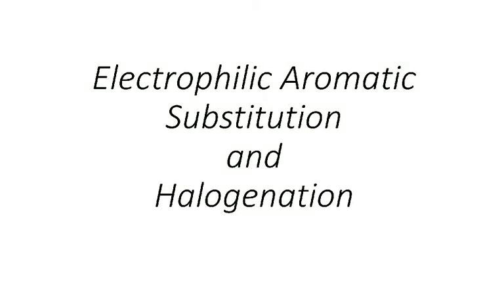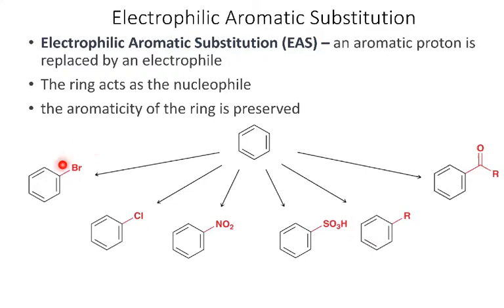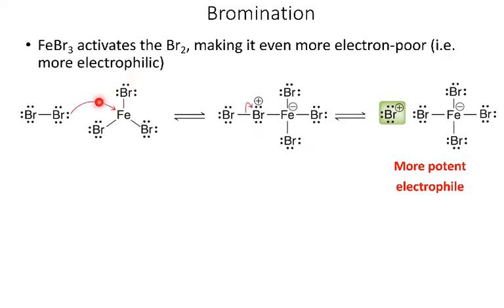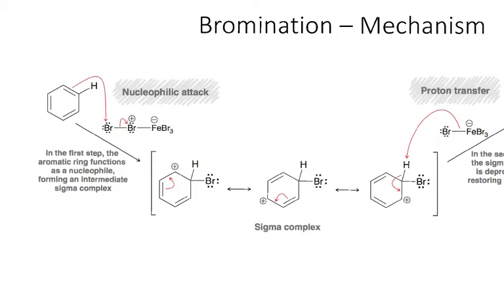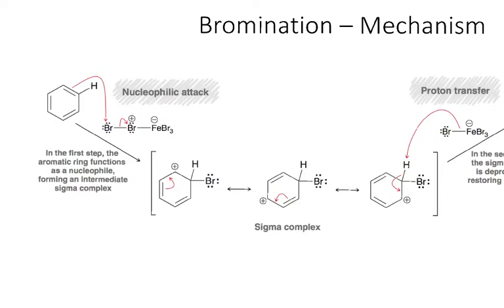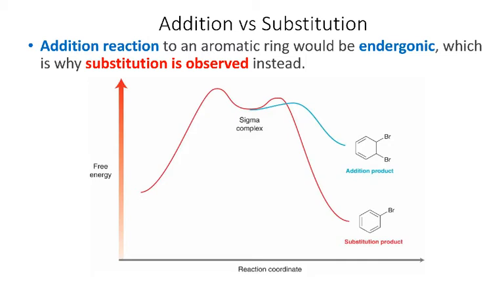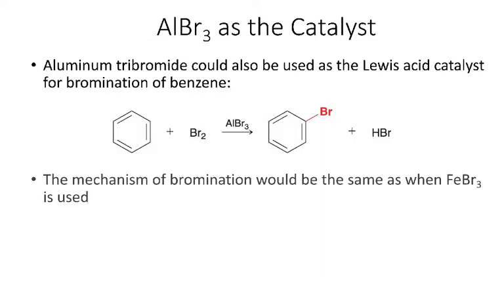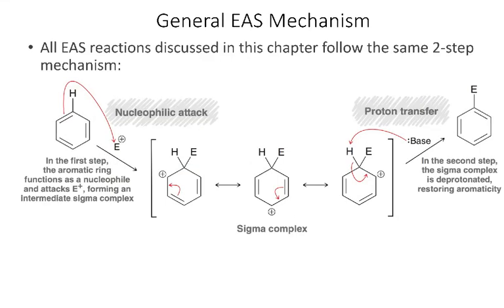Electrophilic aromatic substitution and halogenation